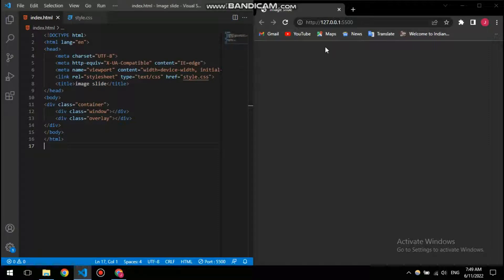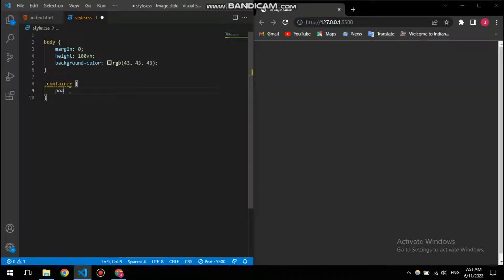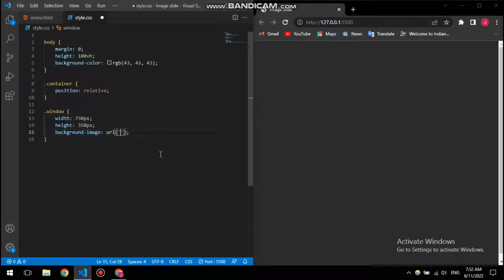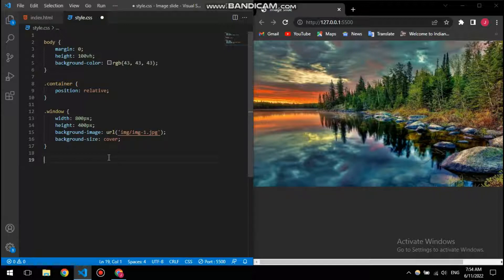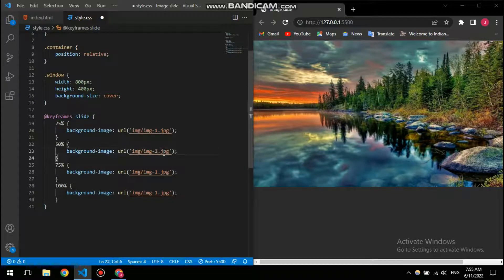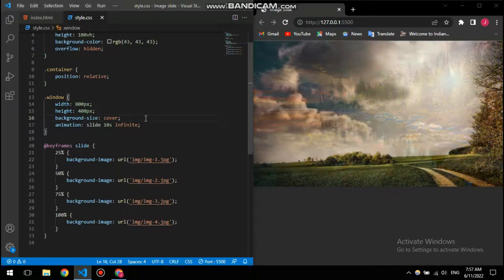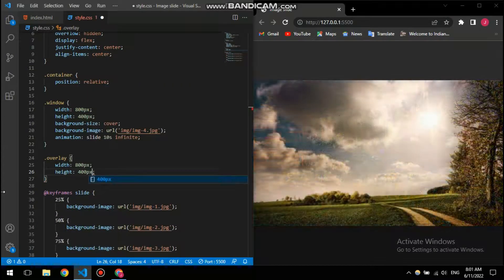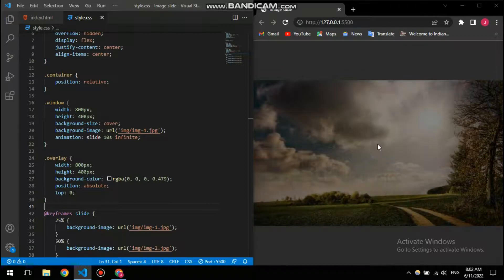Image slide using HTML & CSS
Background music from Tunetank.com